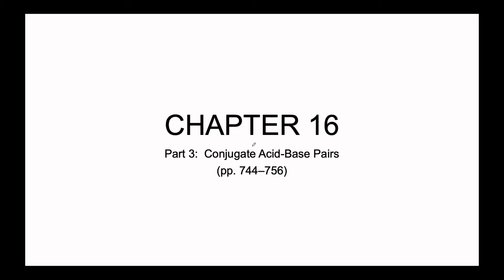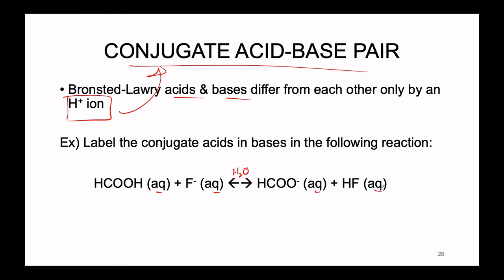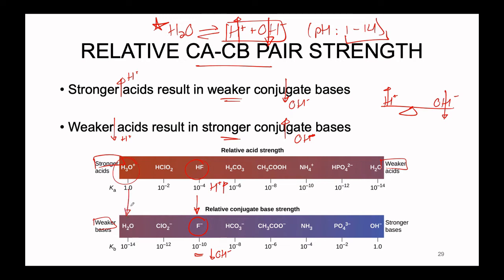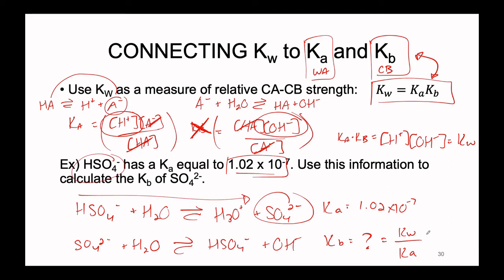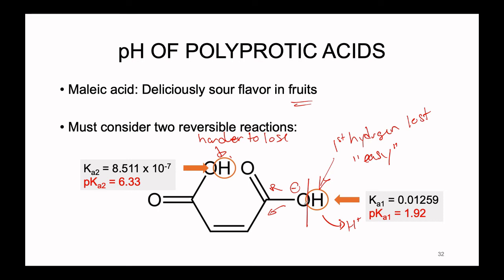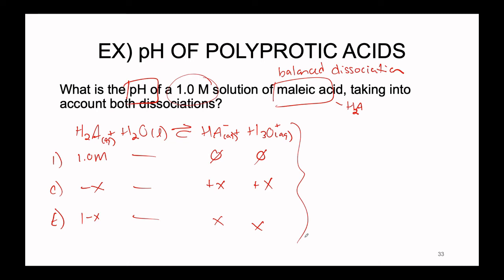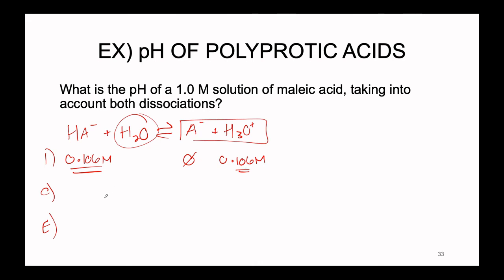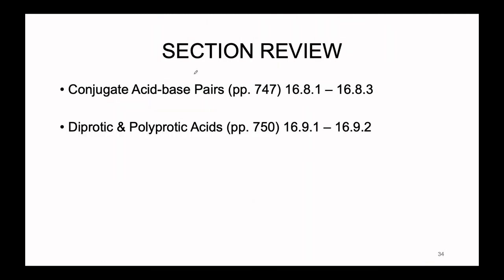Chapter 16 - Part 3 - Conjugate Acids & Bases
Burdge & Overby's "Chemistry Atoms First"
Chapter 16: Acids & Bases
Pages 744-756

This lecture is for non-commercial, instructional use only, posted to YouTube during the Coronavirus Pandemic of 2020.